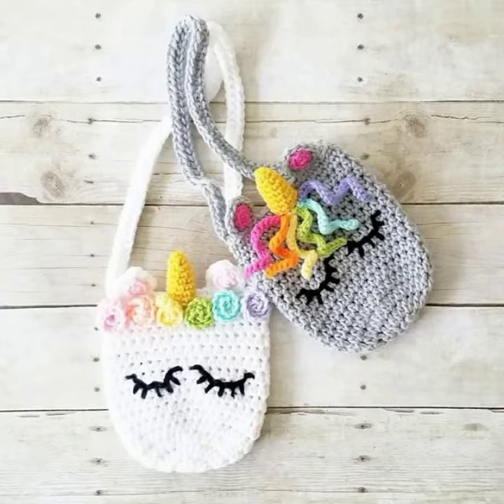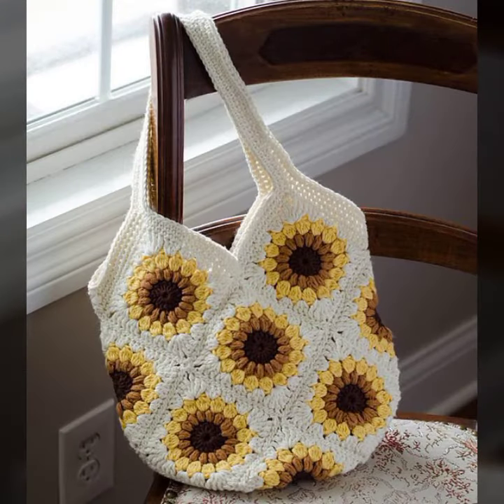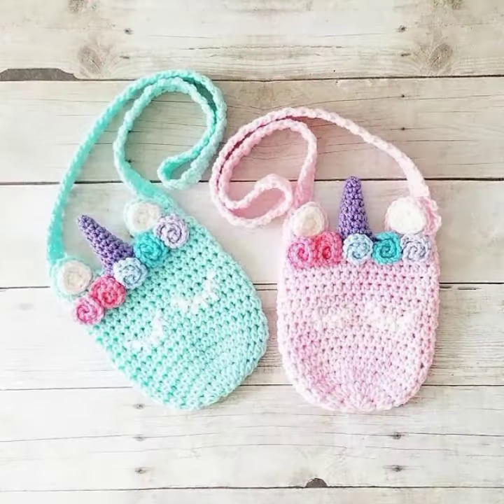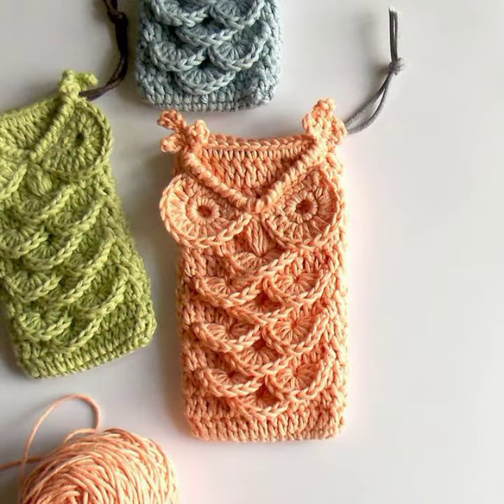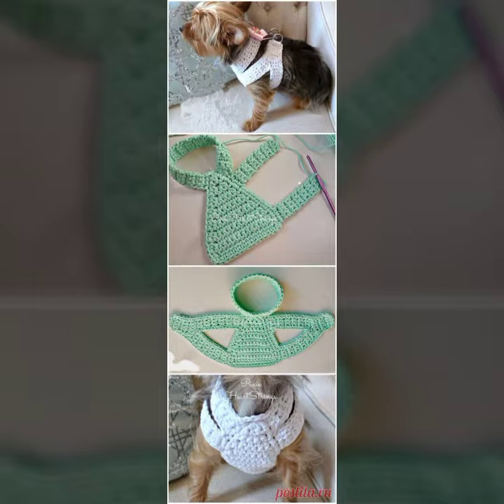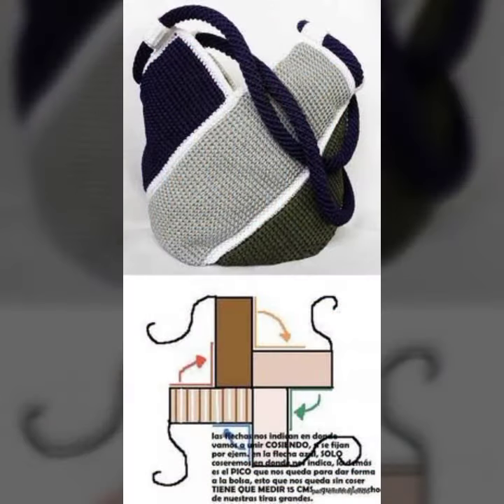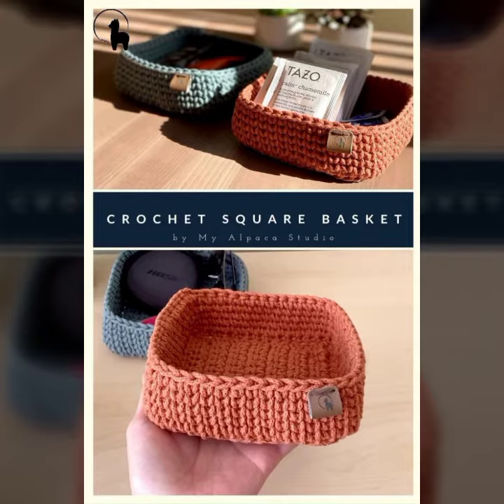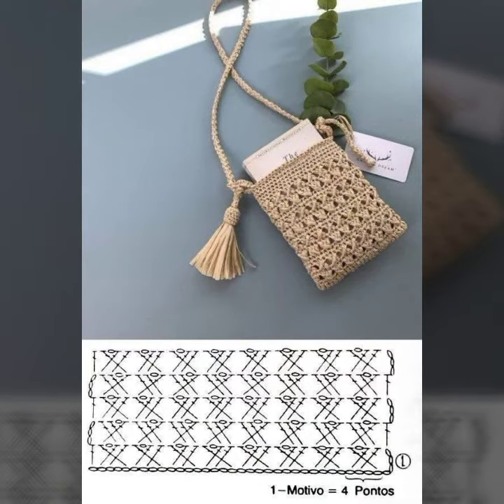Super & Attractive Purse Girl Designs Ideas 2022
super stylish handbag
attractive girl purse design